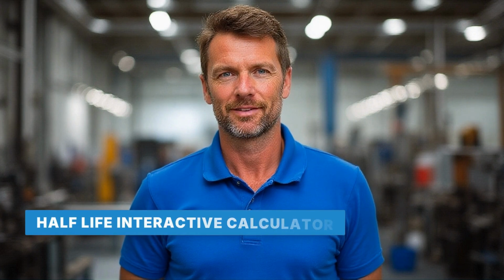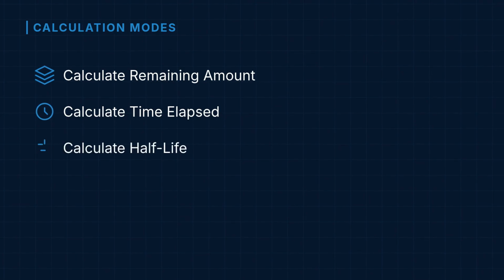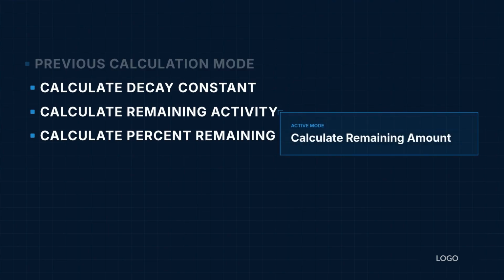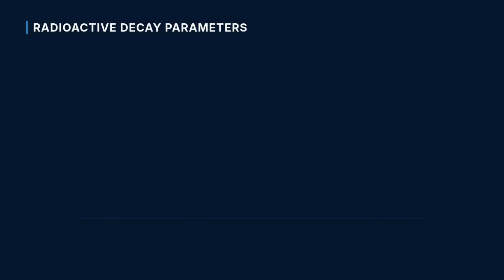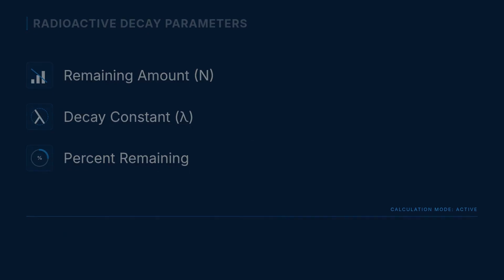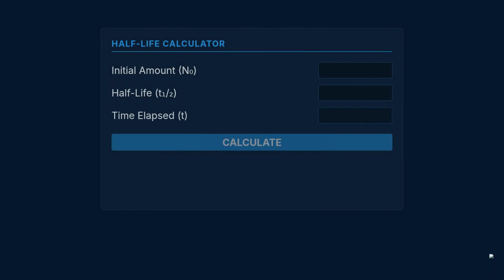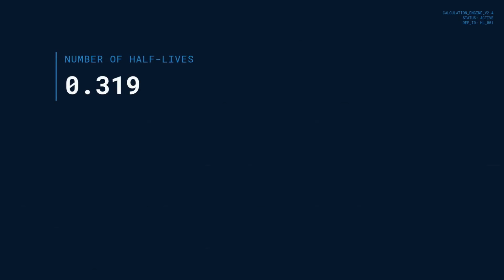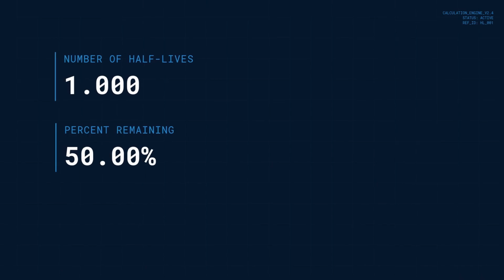Half Life Calculator — How to Use It | Engineering Tool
How to use the Half Life Interactive Calculator — an interactive engineering tool for calculators problems.

The Half Life Interactive Calculator solves exponential decay problems across multiple calculation modes.

This calculator features a Calculation Mode dropdown with six options: Calculate Remaining Amount, Calculate Time Elapsed, Calculate Half-Life, Calculate Decay Constant, Cal...